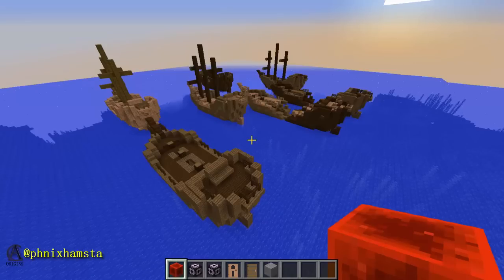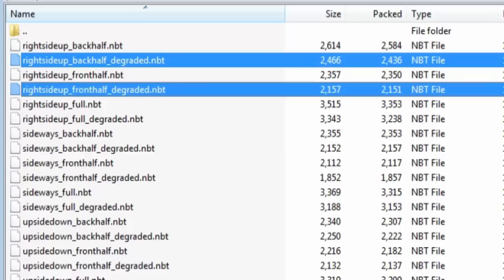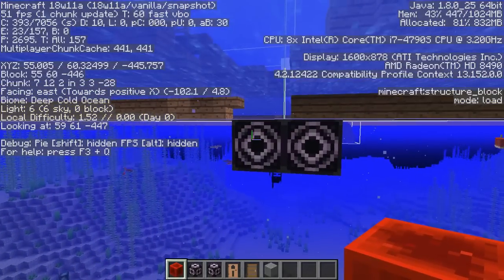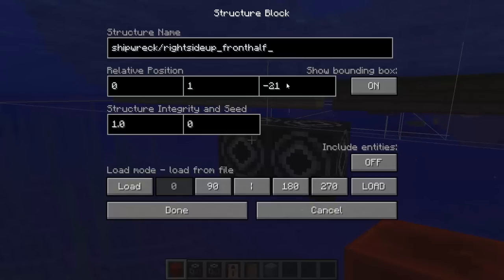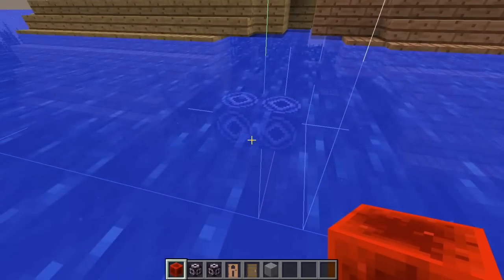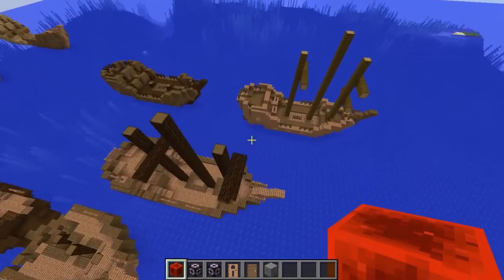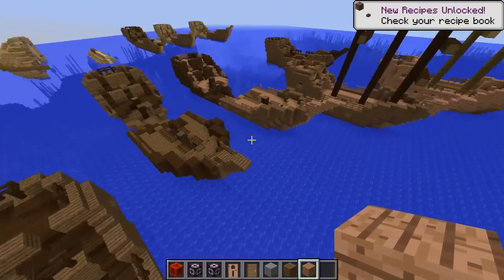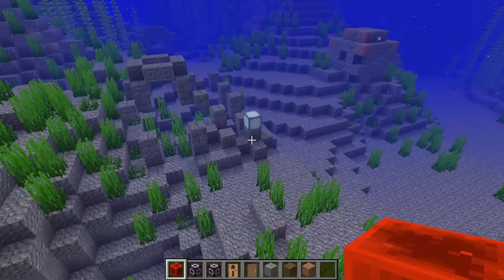How to Summon Ships in Minecraft 1.13! - Snapshot 18w11a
Update Aquatic's 18w11a comes with a range of various shipwrecks. You can currently find these in the 18w11a.jar structure folder. Here's how you can summon them (preferably in an ocean).